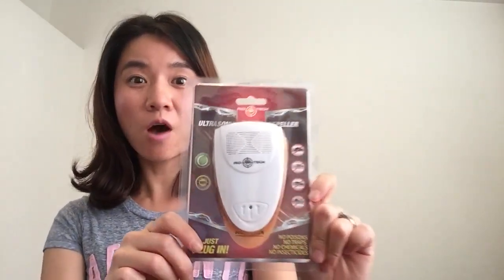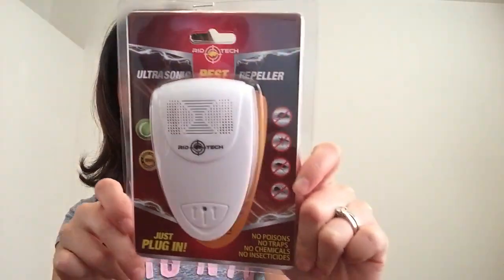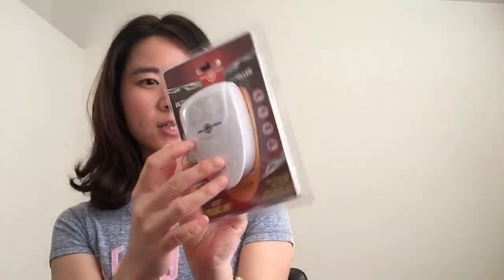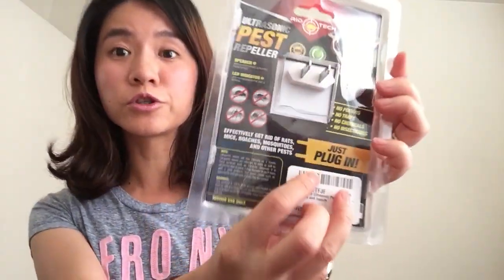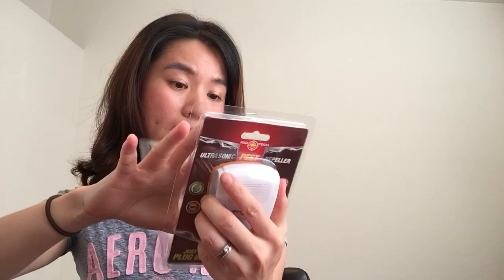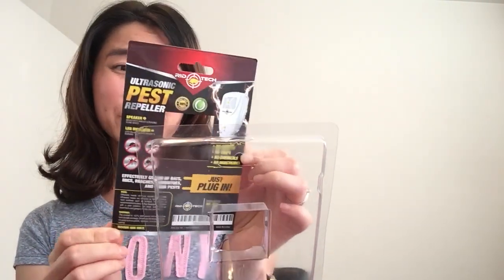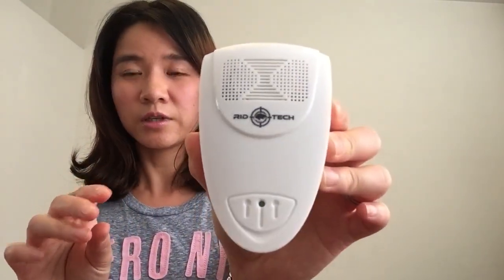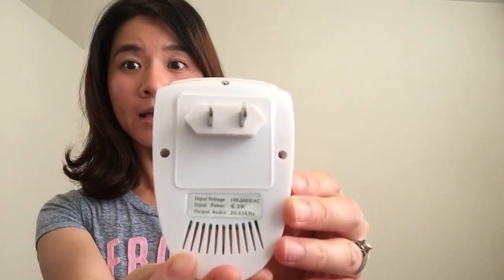Ultrasonic Pest Repeller Review - The Most Humane Way to Pest Free